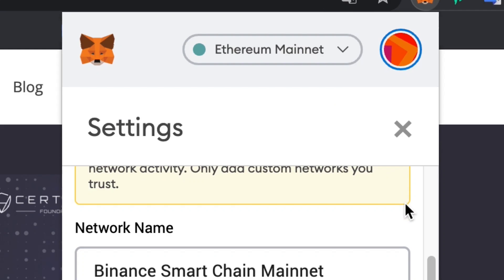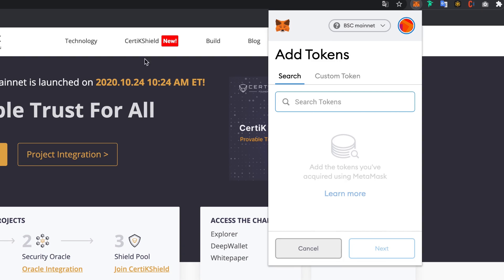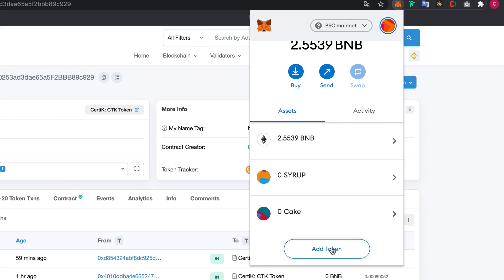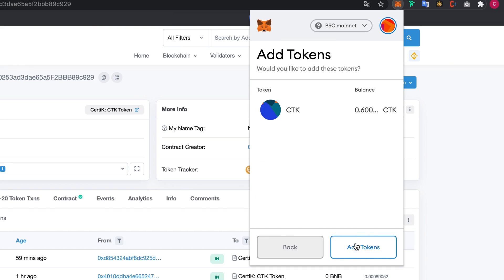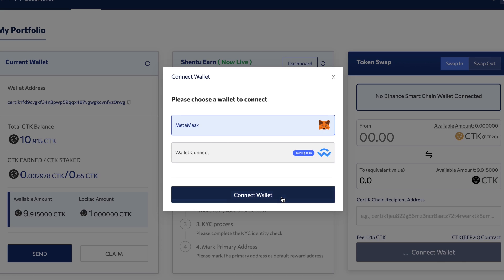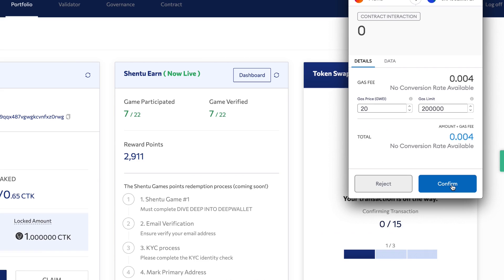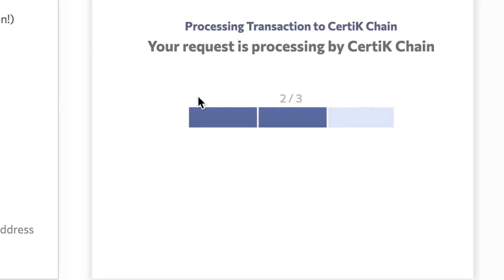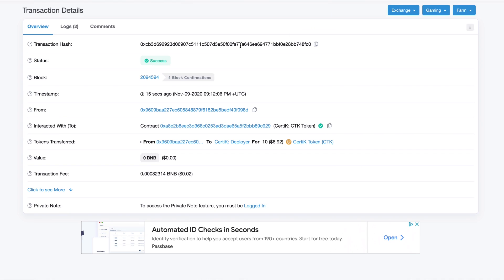CTKFYI - Token Swap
In this guide, you'll learn how to swap BEP20 CTK to mainnet CTK using Metamask and the DeepWallet. Create a DeepWallet account today:

Resources:
network name: Binance Smart Chain Mainnet
chain id: 56
symbol: BNB